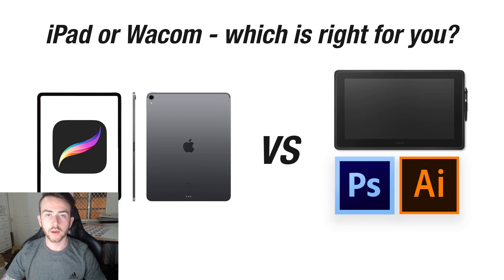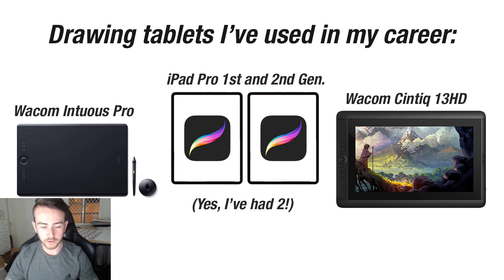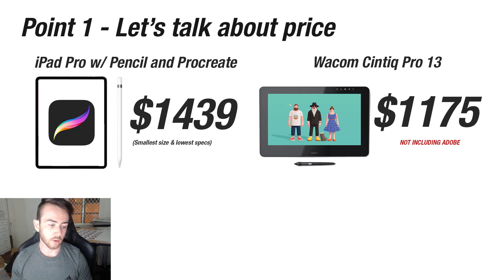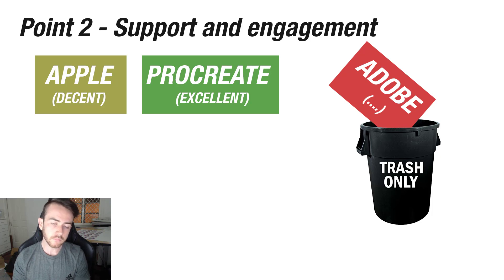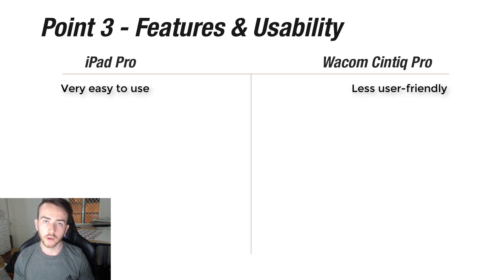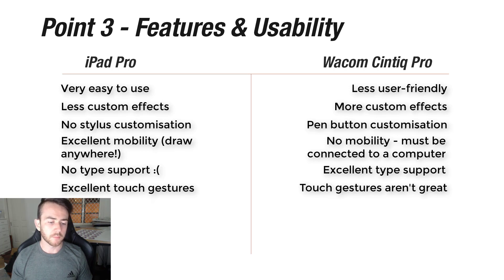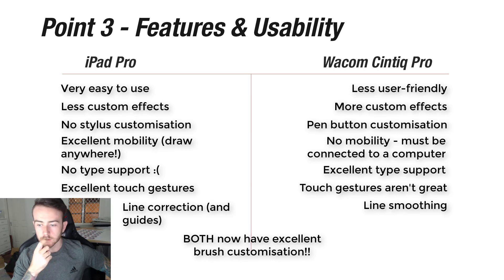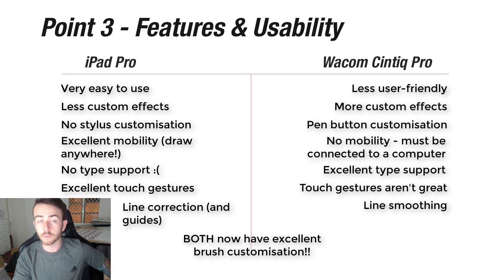iPad Pro with Procreate vs Wacom Cintiq with Adobe - which one should you get?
I'm often asked about the iPad Pro and Procreate compared to using a Wacom Cintiq with Adobe Photoshop. As many of you know, a lot of my tutorials are done using a Cintiq (which has been my workhorse for quite a while). Here are my thoughts on which one is right for you, from the perspective of someone who wants to draw for a living.